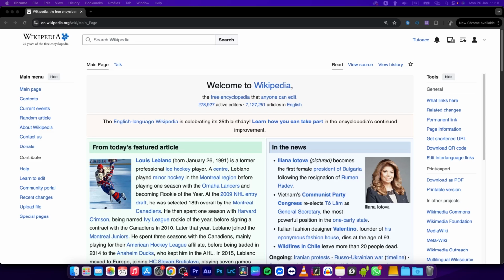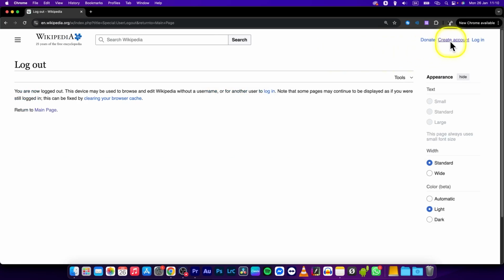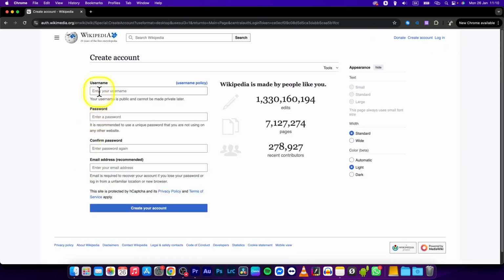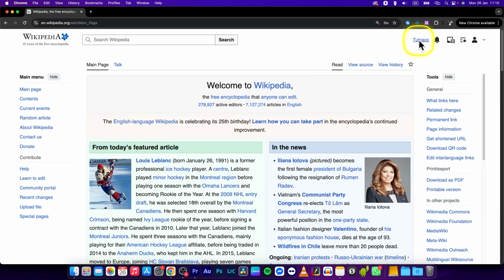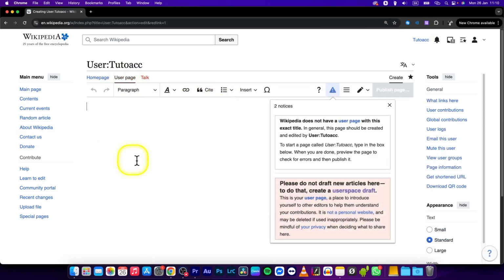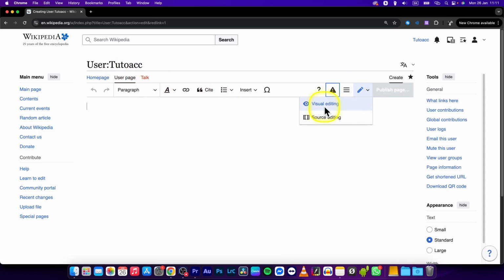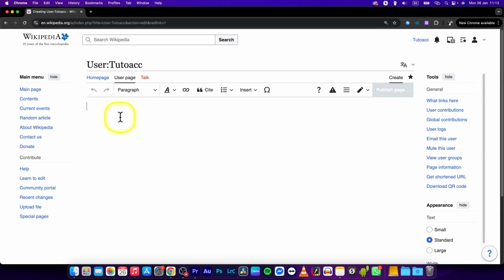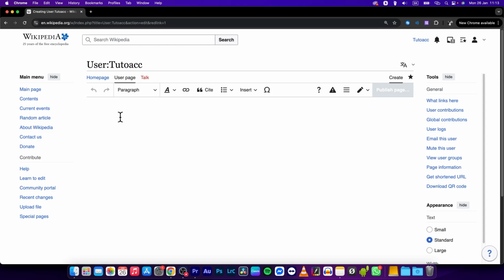How To Add Page to Wikipedia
Create a New Wikipedia Page Step by Step
Wikipedia: How to Publish a New Article
How to Add Your Own Wikipedia Page
Create Wikipedia Article for Person or Company
Wikipedia Page Creation Tutorial for Beginners
How to Submit a New Page on Wikipedia
Add Article to Wikipedia Properly
Wikipedia Editing: Create New Page Guide
How to Start a Wikipedia Page